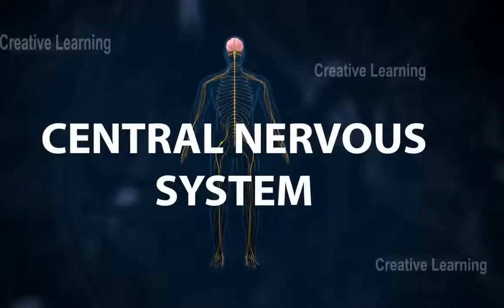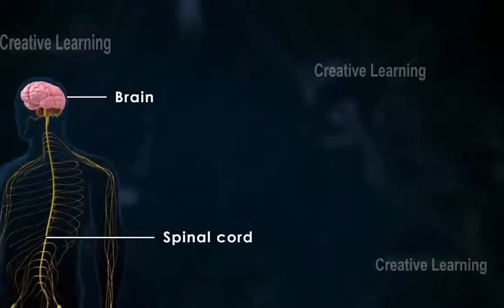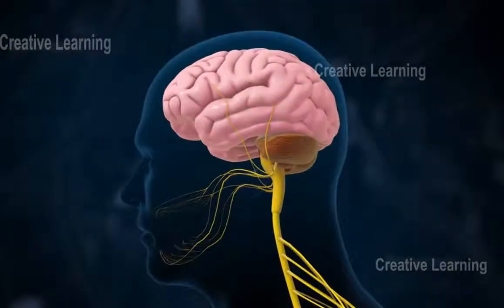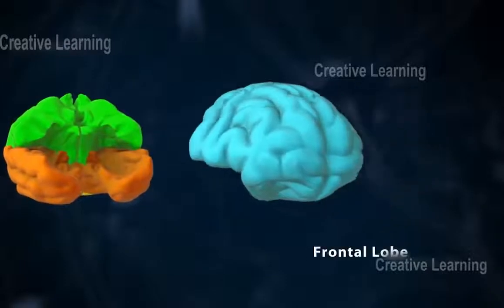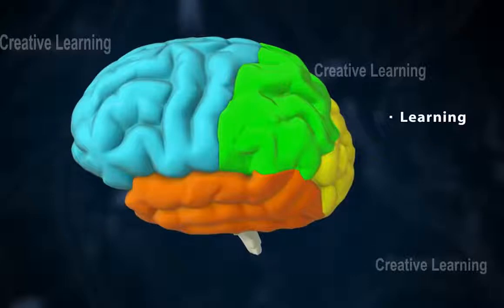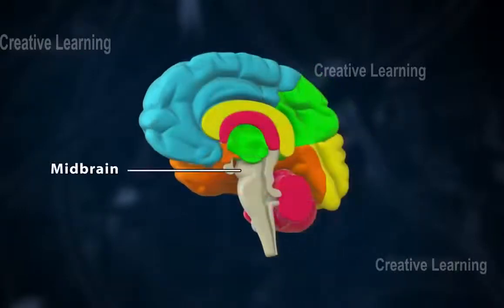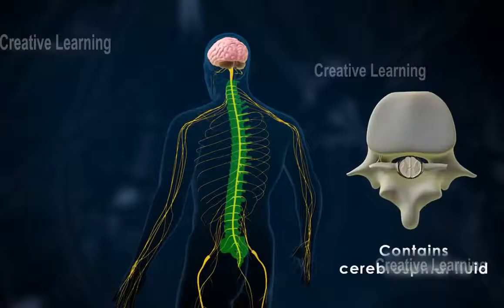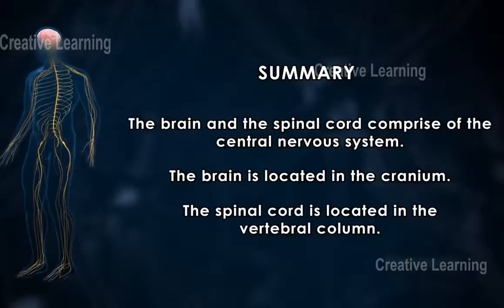central nervous system 3d Video 3d animation Biology topic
brain structure